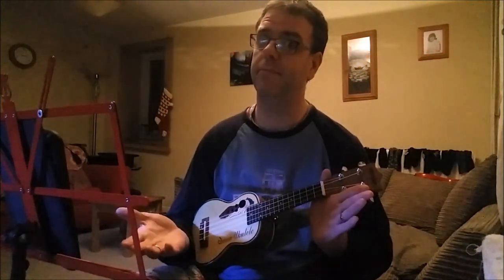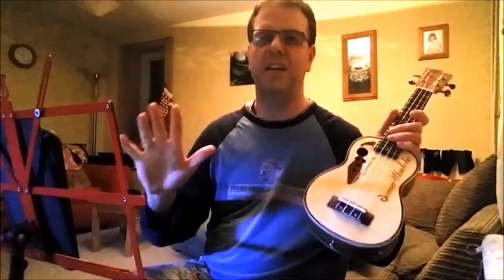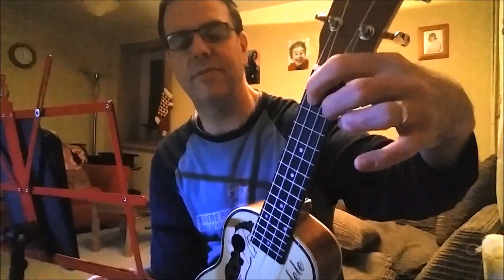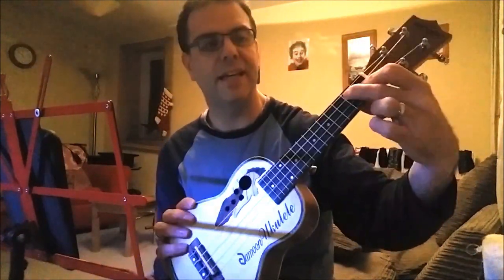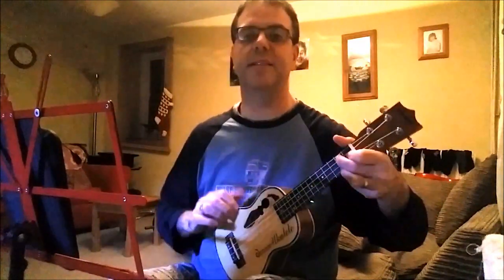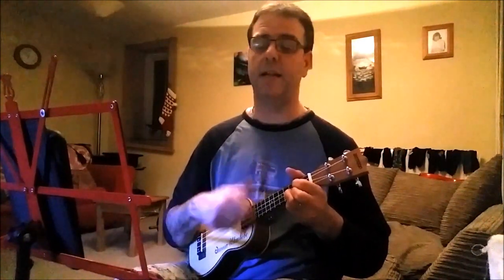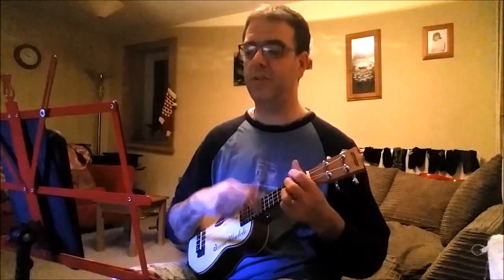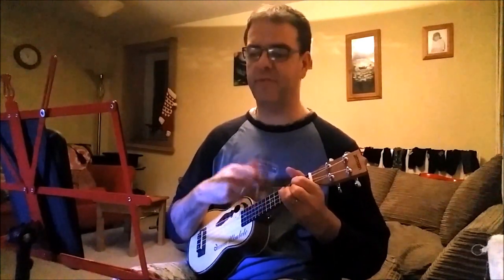'Ukulele' Ben plays 'You never can tell'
Here's a brief tutorial on this Chuck Berry classic for 1964.

Yes, I have a cold.  Yes, there are socks on our radiators.  Yes, that is an all year round stocking.  Yes, those are my pyjamas.